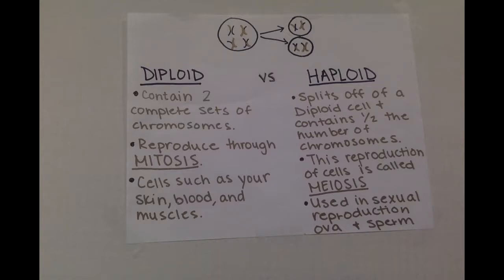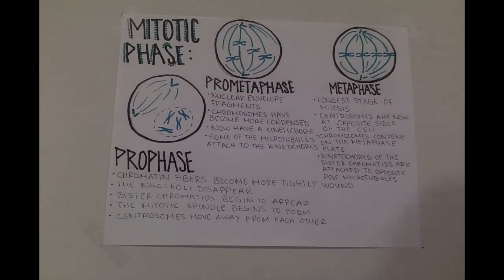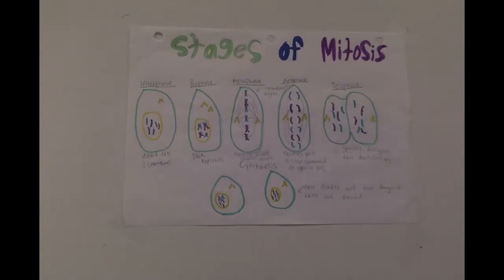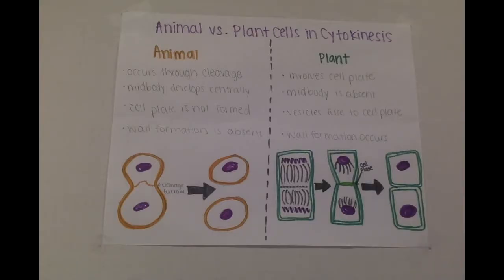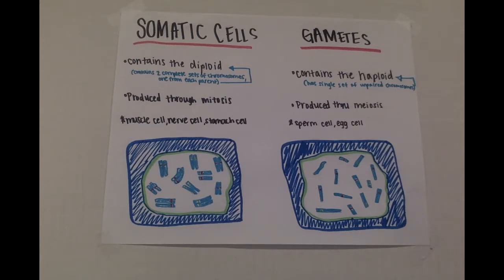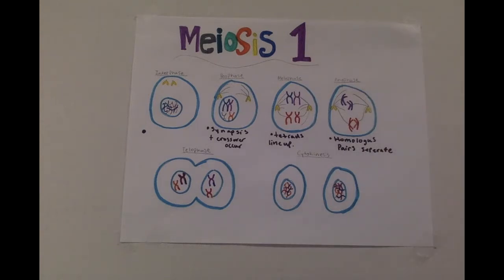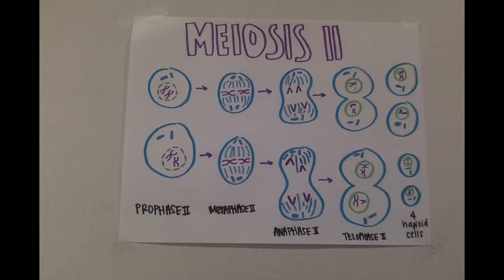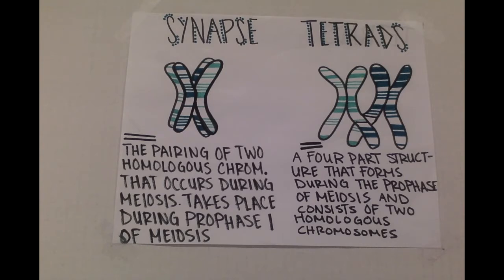AP Biology Chapter 12